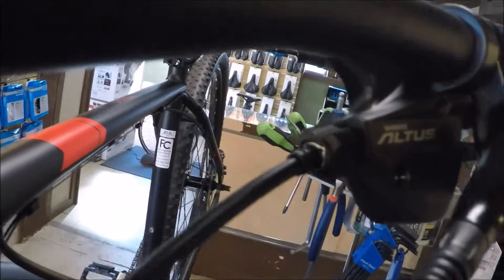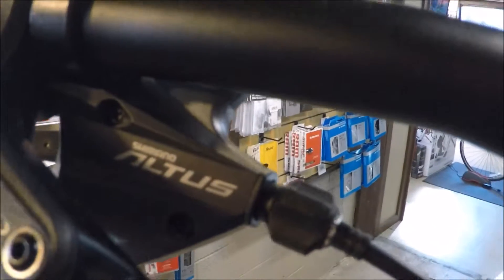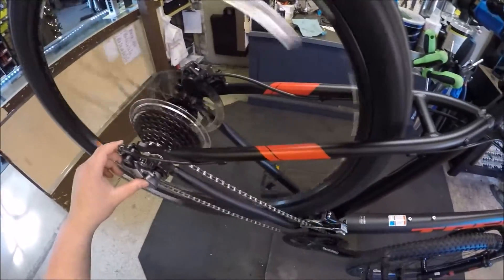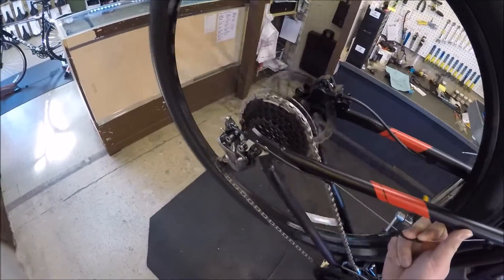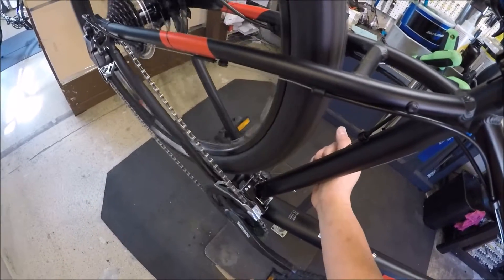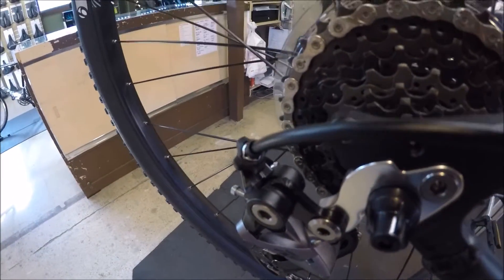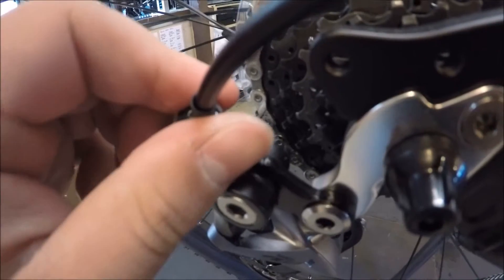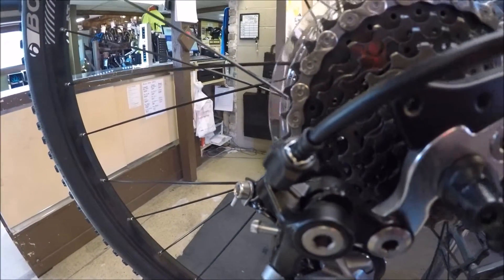How to Use Barrel Adjusters on Bike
Barrel adjusters can mean the world on your bike if you know how to adjust them properly. This video will explain barrel adjusters, where to find them, and how to use them!